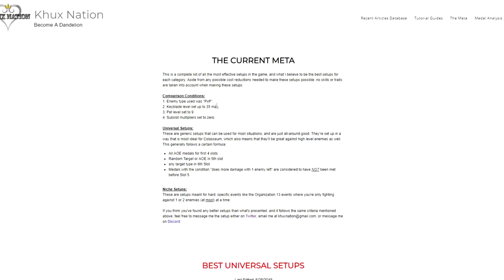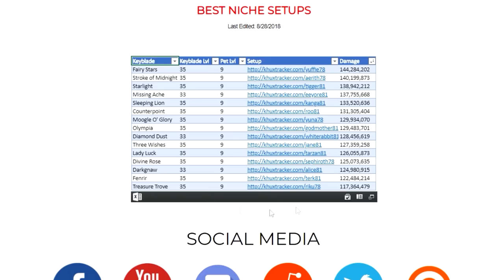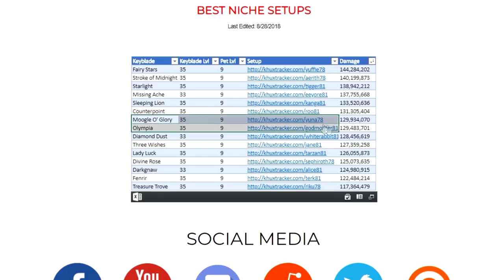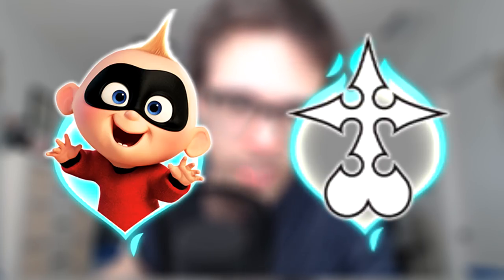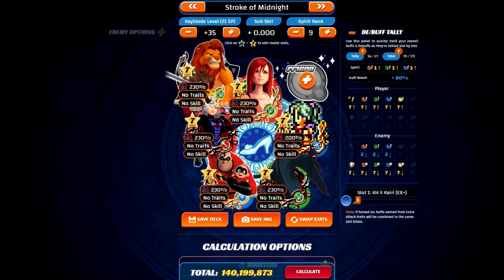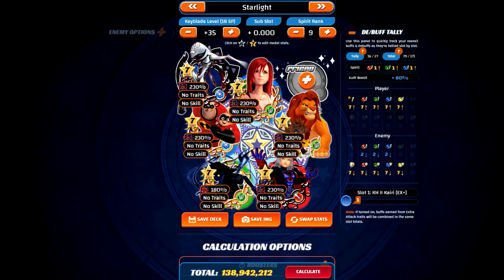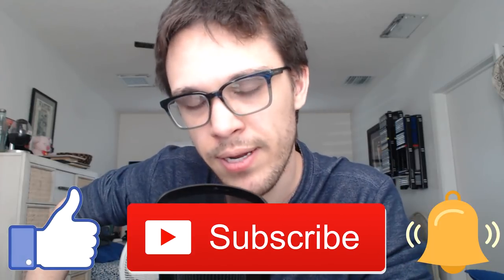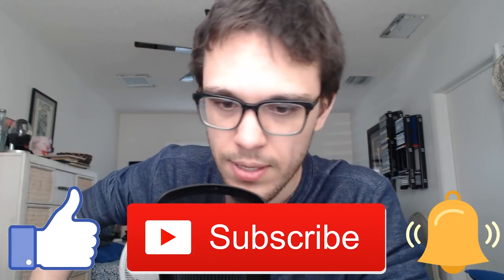Khux Weekly PvP Meta Predictions - This Week is Going to be Fun